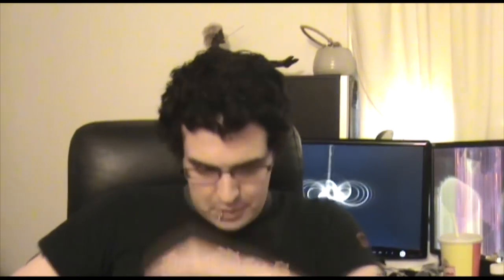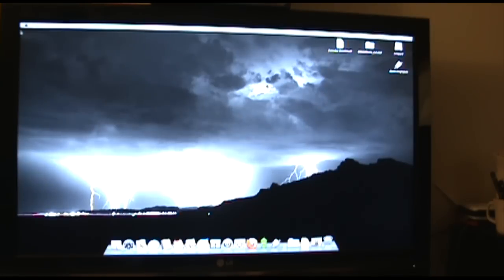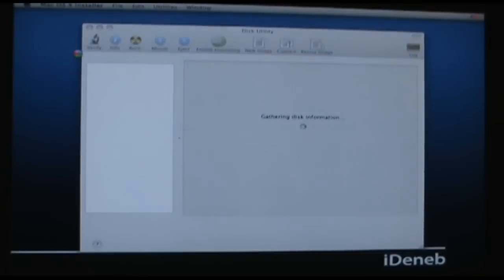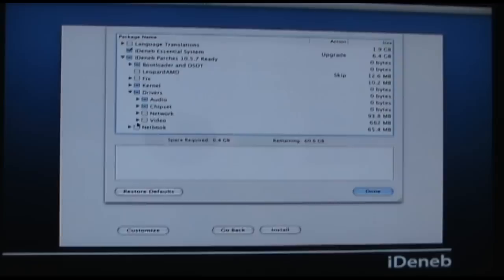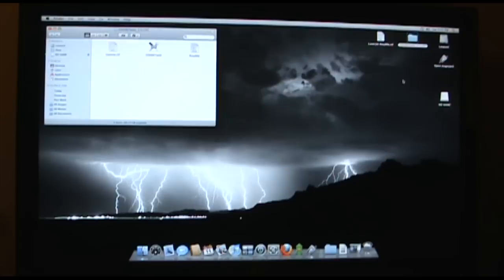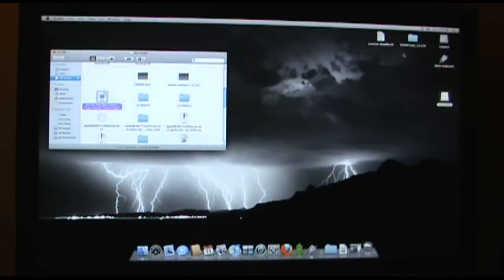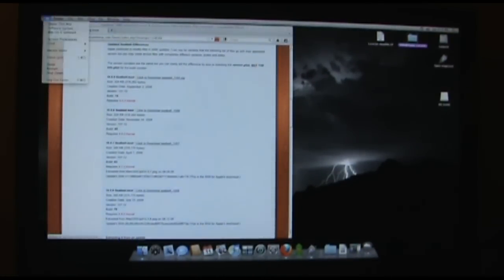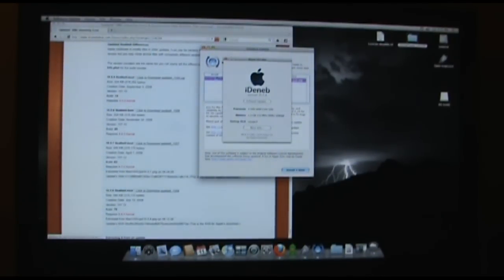OSX86 - How I Installed OSX 10.5.7 on my HP DC7600 Hackintosh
Video on how I installed OSX86 project on my new HP Hackintosh. Installed 10.5.7 Leopard and upgraded to 10.5.8.

HP DC7600 UltraSlim
Pentium 4 3.0 Ghz
1.5 GB DDR2 RAM
Intel SATA Chipset
Intel GMA950 graphics chipset
Intel HD audio
Broadcom 7552 Gigabit Ethernet

Installed using iDeneb v1.5
Used
Chameleon V2
Qoops 9.7 Kernel
VoodooHDA audio
manually installed KEXTs for display, NIC, and Seatbelt to match 9.7 Kernel

Updated to 10.5.8 through software update and reinstalled kernel and bootloader from disc and manually reinstalled 9.7 Seatbelt after reboot.

Instructions to bypass known loop after install:
Boot with -s,
at prompt type:
/sbin/fsck -fy
/sbin/mount -uw /
touch /var/db/.AppleSetupDone
passwd root

when you get login screen enter Root
for user and passwd...